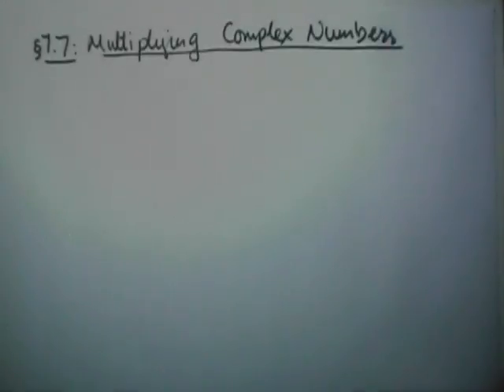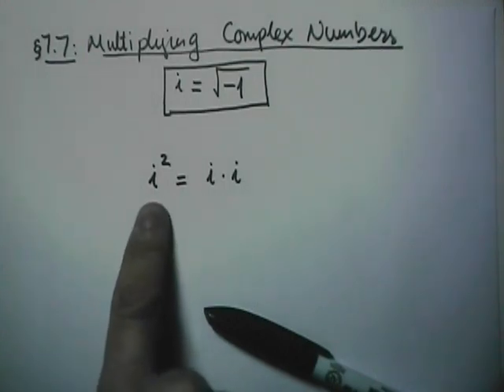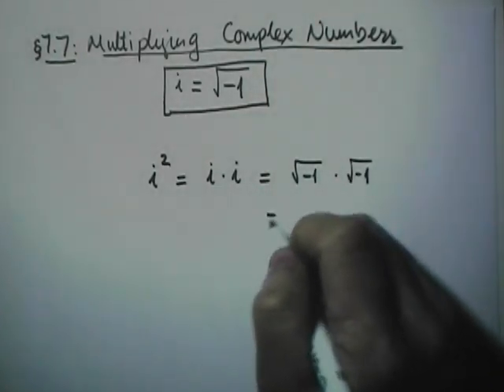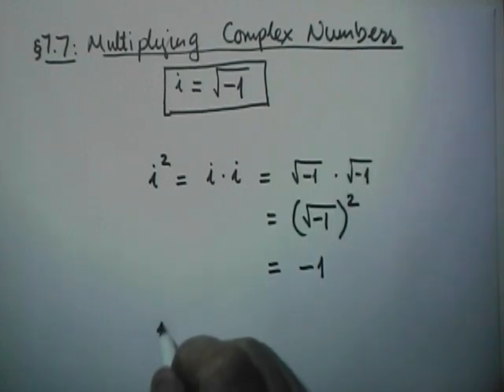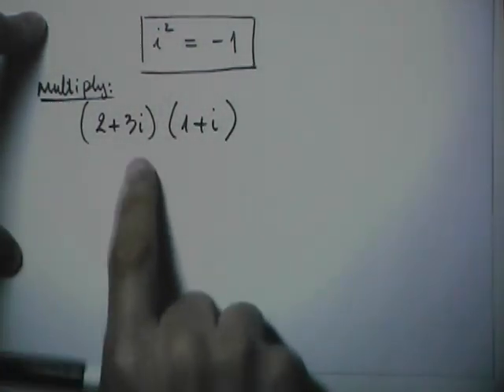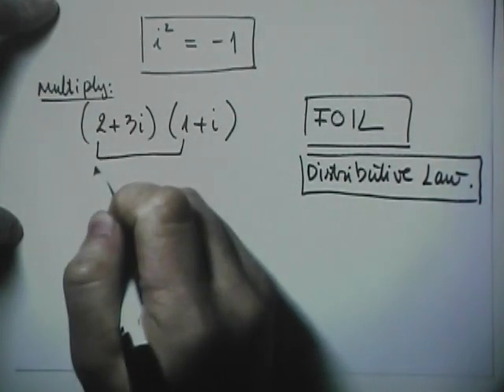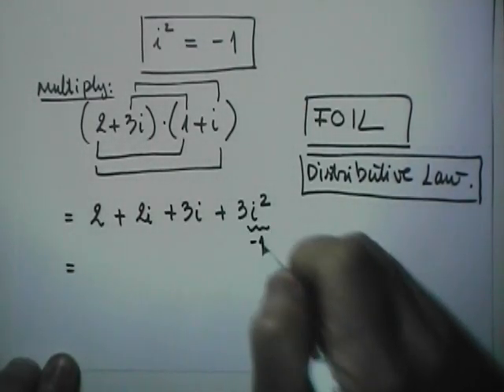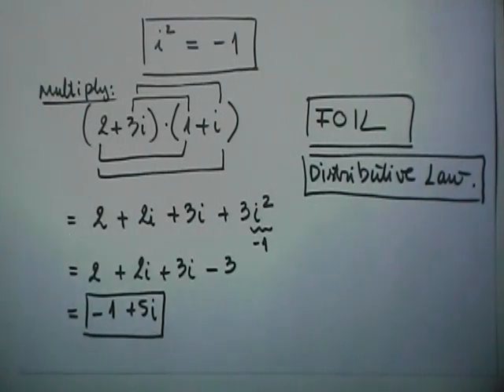7.7 Multiplying Complex Numbers - General Discussion